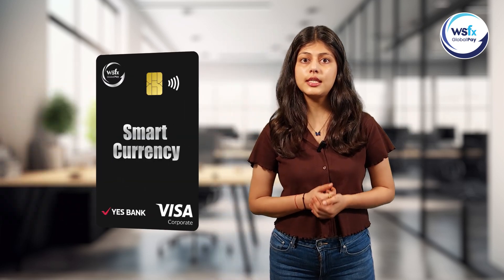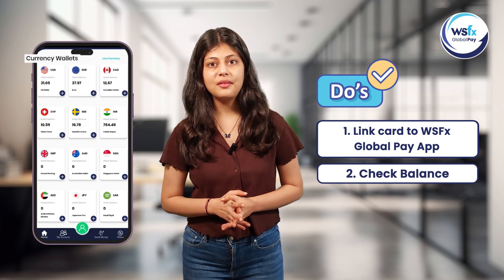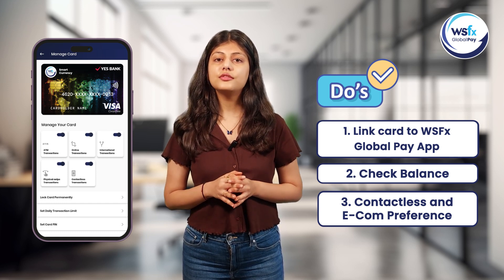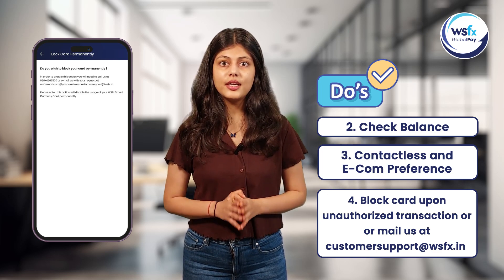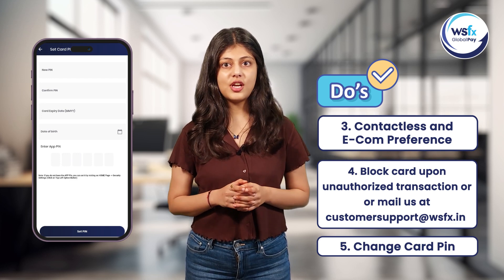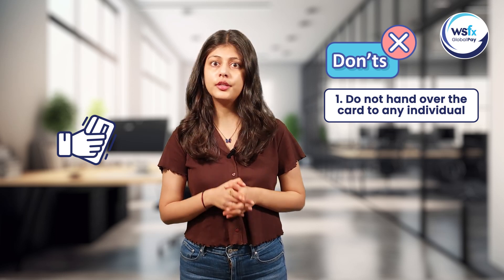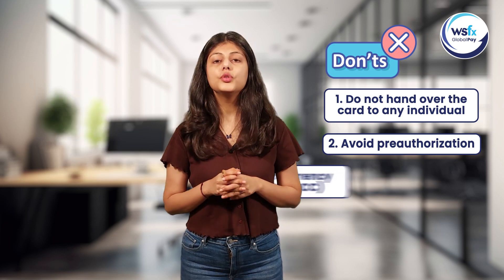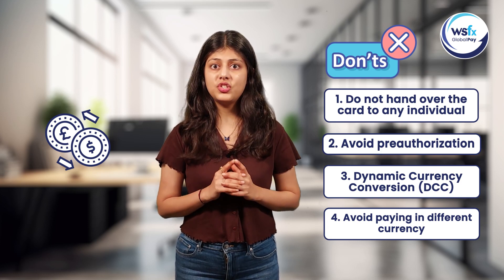How to use the WSFx Smart Currency Forex Card ! Forex Card Tips, Do's & Don'ts for Travel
The WSFx Smart Currency Card can make managing your finances abroad hassle-free, but it's essential to understand how to use it effectively. In this informative video, we highlight the key tips and best practices for utilizing your WSFx Smart Currency Card to ensure a smooth travel experience.

Steps Covered:

- Download the WSFx Global Pay App: Begin by downloading the app to link your Smart Currency Card. The app is vital for managing your transactions and card preferences while you travel.
- Check Your Card Balance: After each transaction, always check your balance to stay updated on your available funds.
- Set Up Security Features: Secure your card by locking it immediately if you notice any unauthorized transactions and change your PIN before you embark on your travels.
- Avoid Sharing Your PIN: Keep your PIN confidential. Sharing it can lead to unauthorized access and potential loss of funds.
- Skip Pre-Authorization Transactions: Do not use your card for pre-authorization transactions at hotels, as this can result in long holds on your funds, making them temporarily inaccessible.
- Manage Currency Usage: Be mindful of using your card in different currencies to avoid incurring extra charges, as conversion fees can add up.
- Disable Card Preferences After Travel: Once you return home, make sure to disable any necessary preferences in the app to enhance the security of your funds.